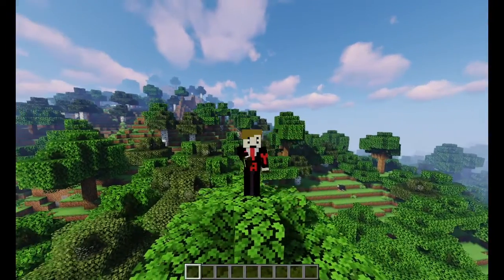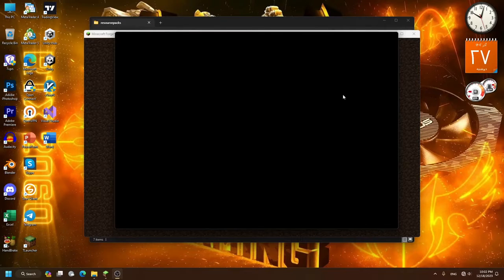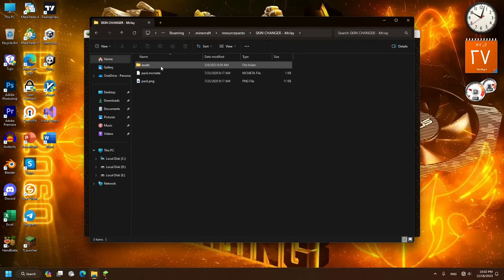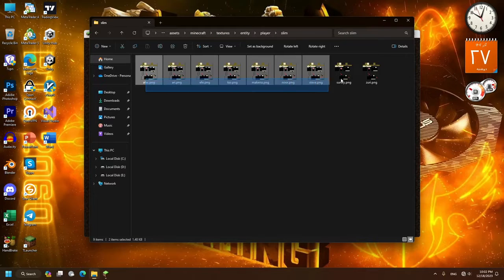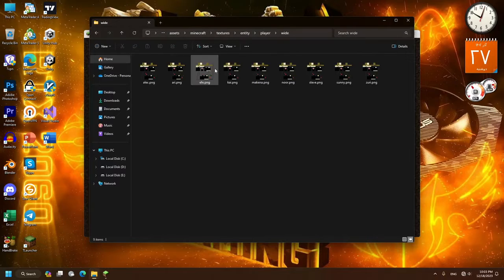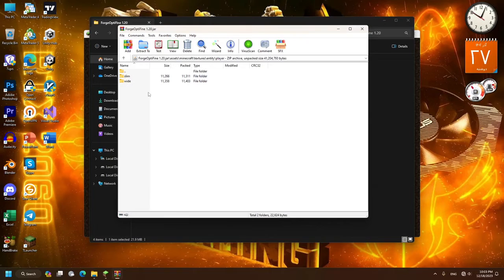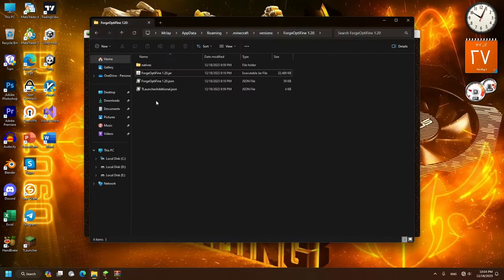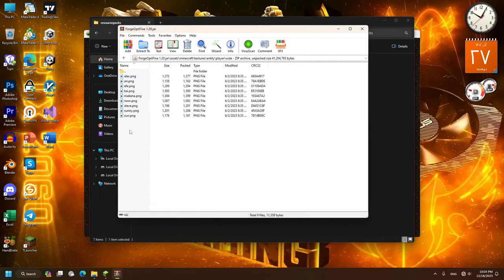How to fix Minecraft skin in not showing Minecraft 1.20 and newer without internet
Hi, in this new episode, I found a way to change our skin in newer version of minecraft